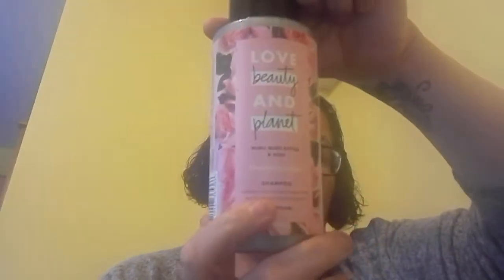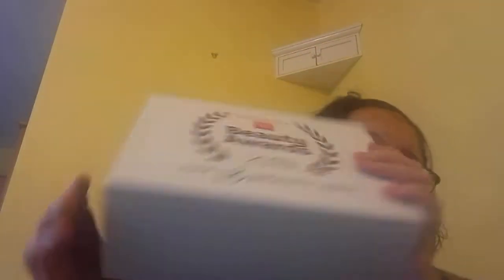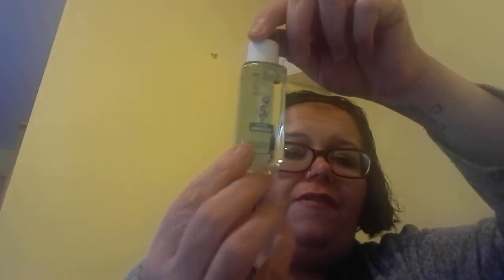Collection box from latest in beauty Sainsbury's collection box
My unboxing of the latest in beauty Sainsbury's collection box, subscription box, beauty,skincare ,# haircare, latest on beauty